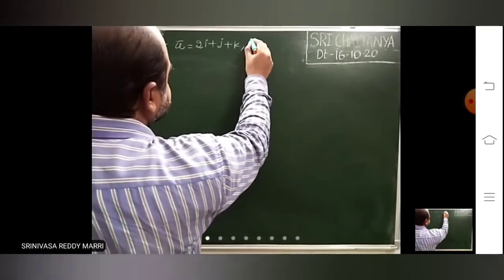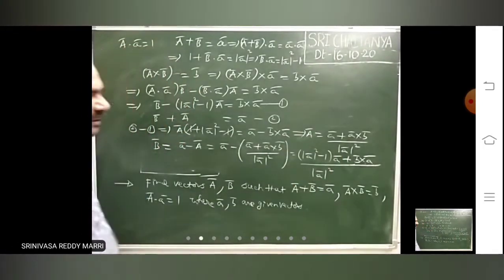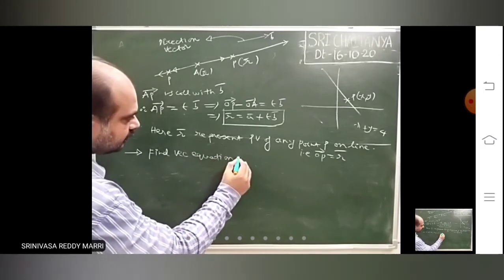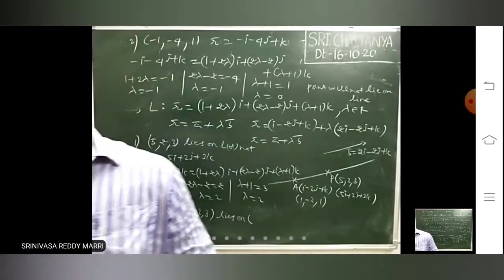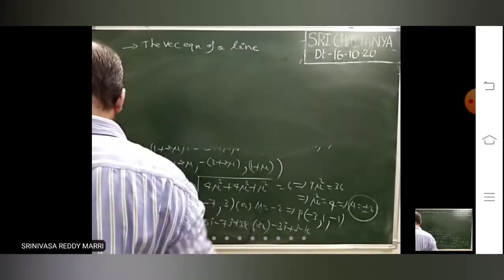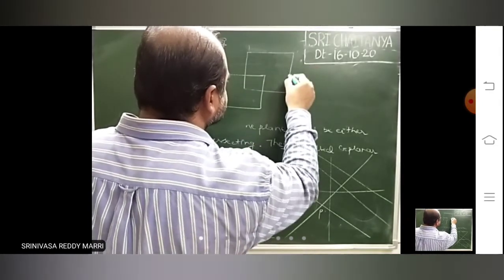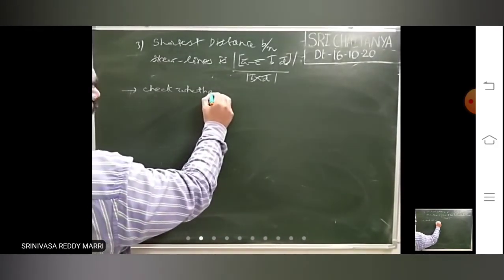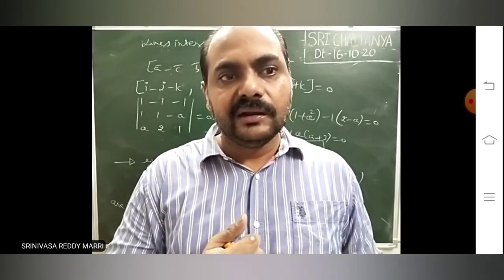VECTOR EQUATIONS LECTURE-1